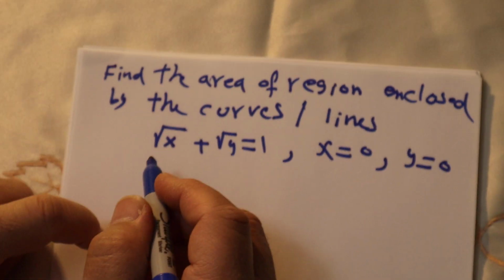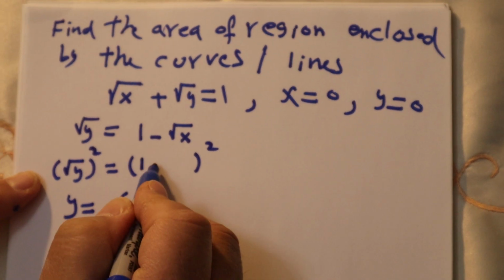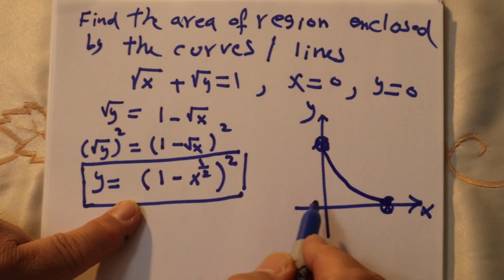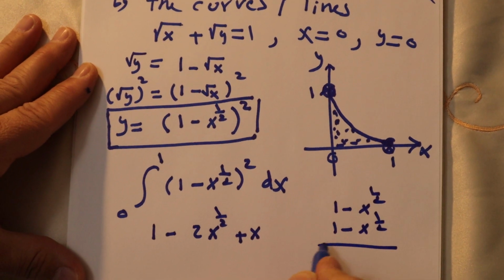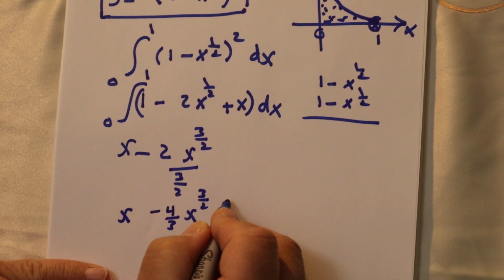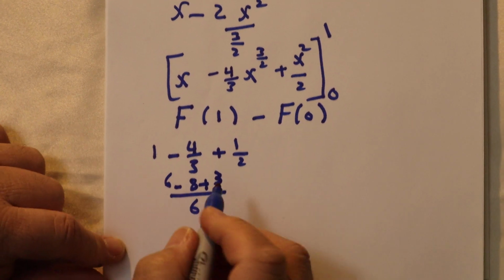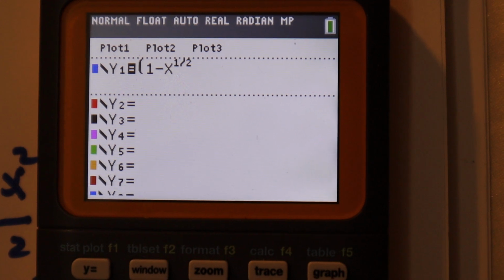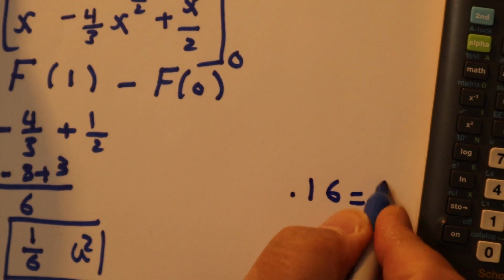2) (Calculus) Find The area under a curve or between curves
Use definite integrals to find the area under a curve or between two curves